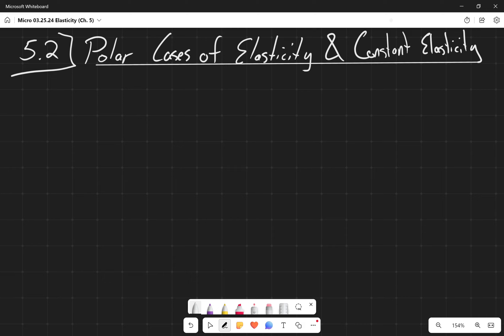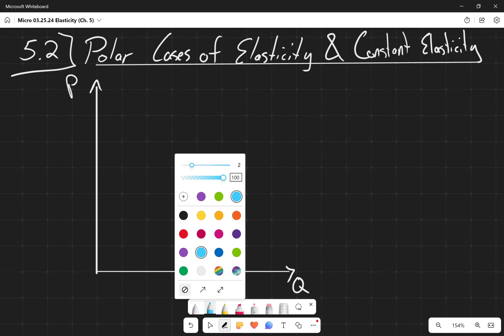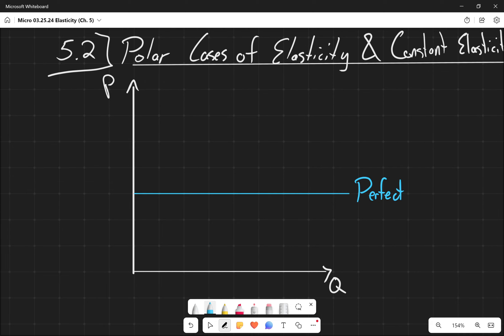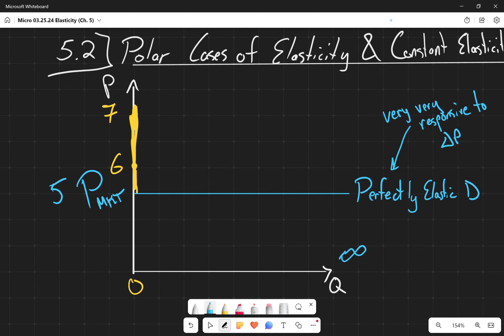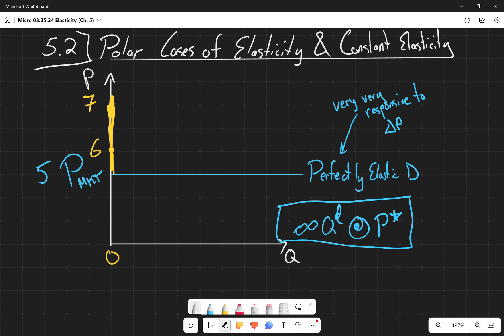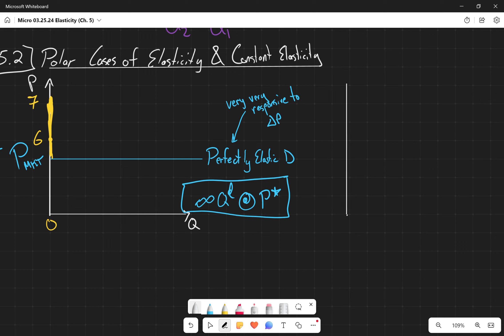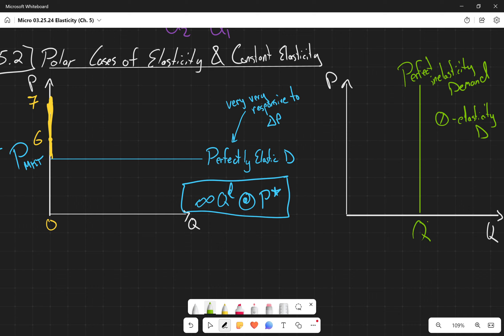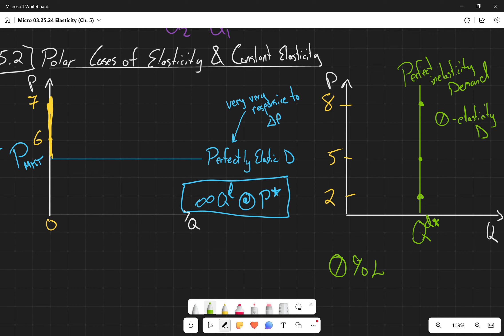5.2 Polar Cases of Elasticity (Perfectly Elastic | Infinite PED; Perfectly Inelastic | 0 PED)